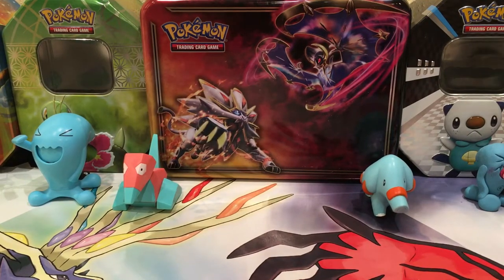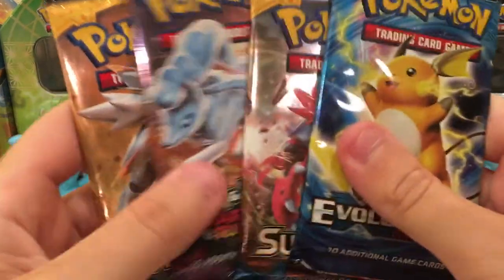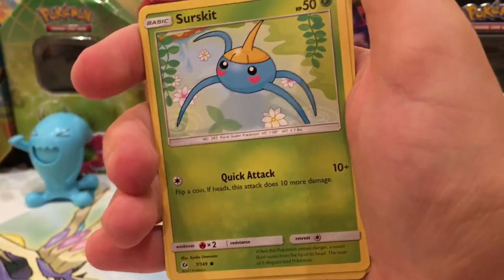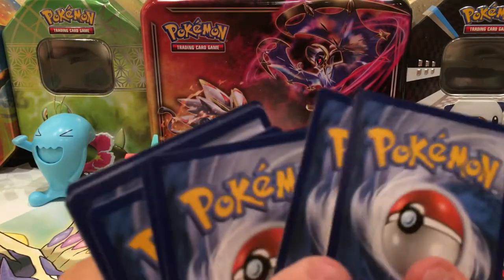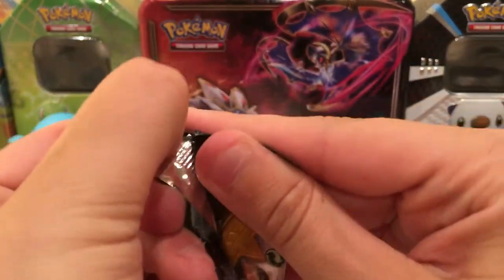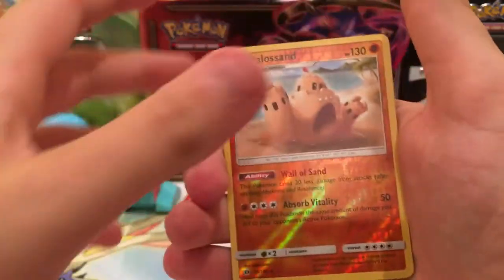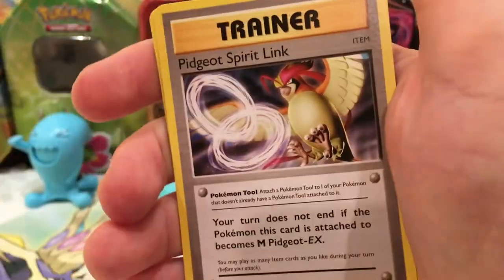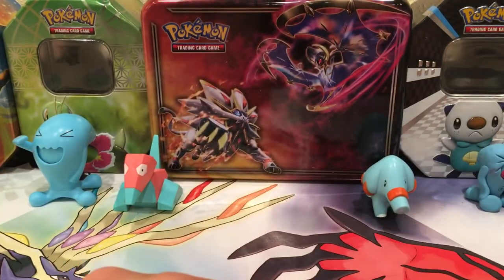4 Pokémon TCG Booster Pack Opening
Here I open 4 packs of Pokémon cards. 2 Sun and Moon, one Evolutions and on Gaurdians Rising.